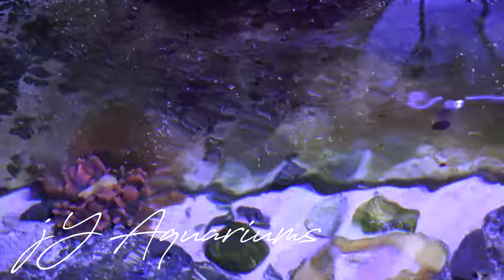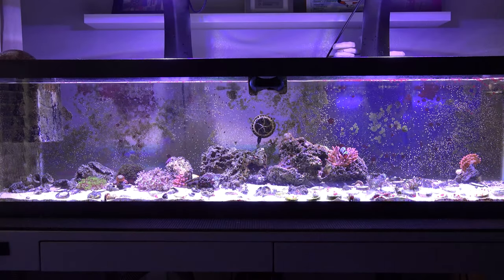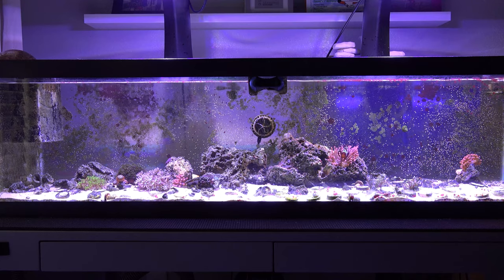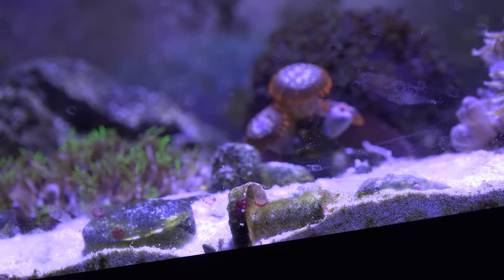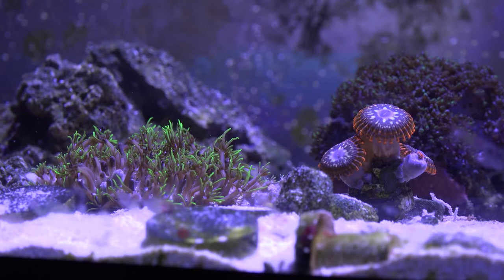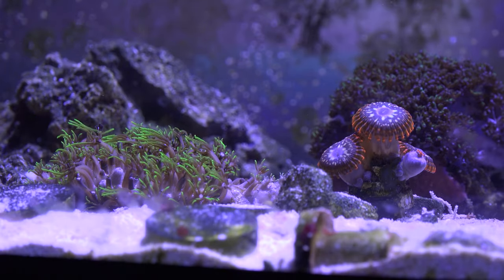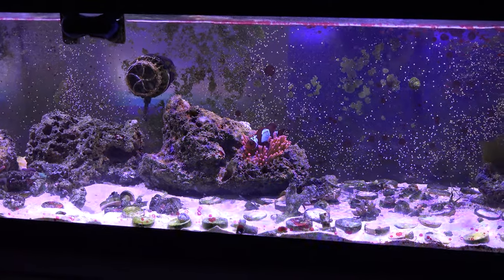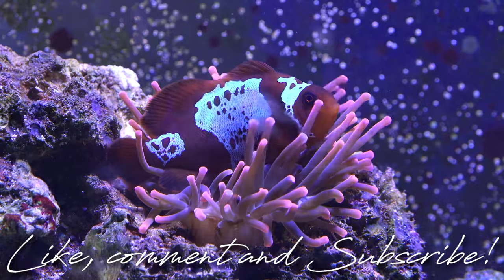Nano Reef Tank Lightning Maroon Clownfish and RBTA taking Over 4K